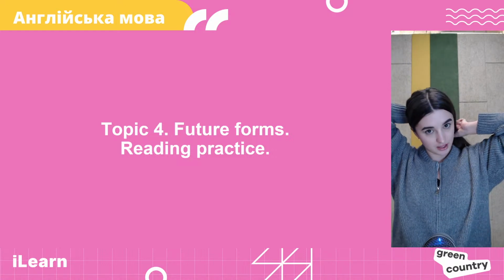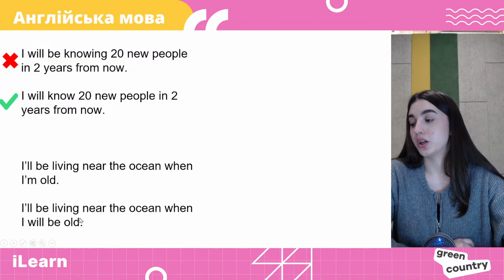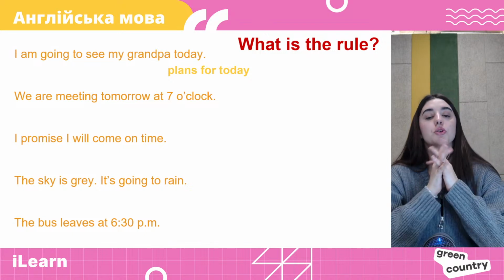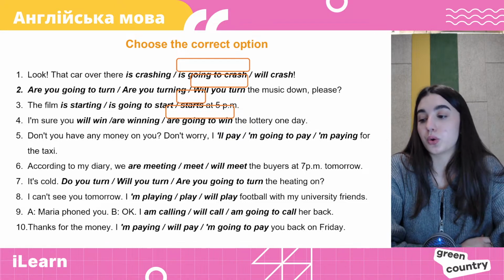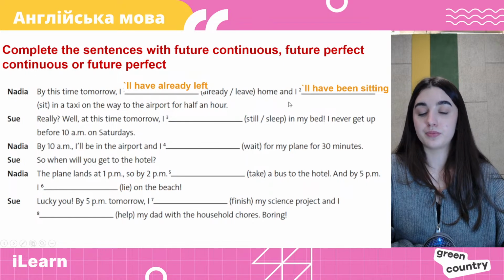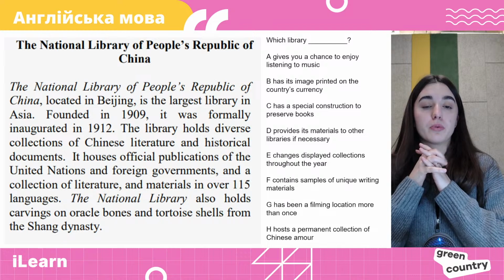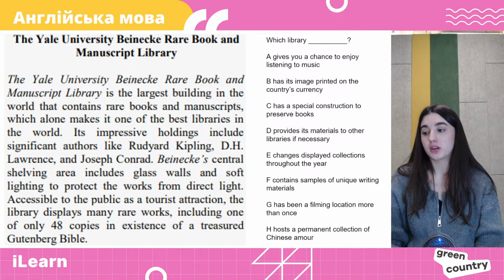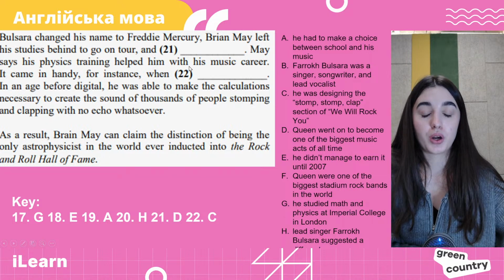НМТ 2025. Англійська мова. Вебінар 4. Future forms. Reading practice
Готуйся безоплатно до НМТ 2025 разом з iLearn!😎

На платформі проводяться вебінари для підготовки до НМТ 2025 з
🔹 Української мови
🔹 Математики
🔹 Історії України
🔹 Англійської мови
🔹 Географії

Онлайн-платформа iLearn створена ГС «Освіторія». Безоплатні вебінари для підготовки до НМТ 2025 з української мови, математики, історії України та географії проводяться за підтримки Coca‑Cola HBC Ukraine та англійська мова – за підтримки Green Country.